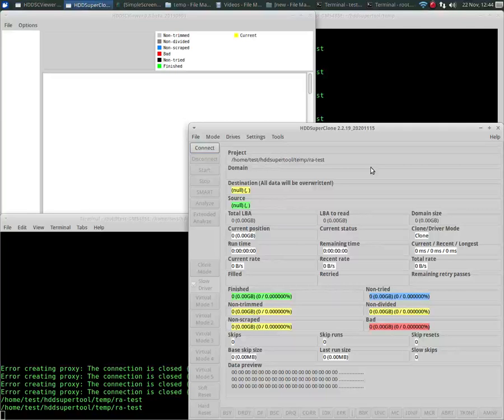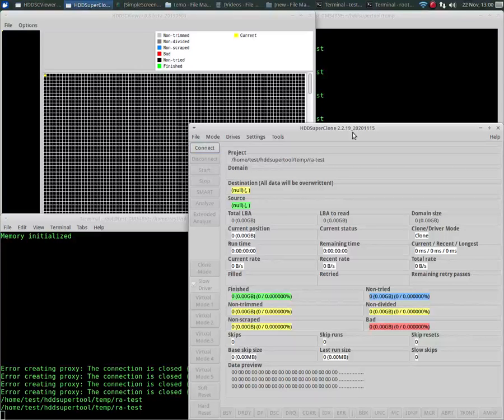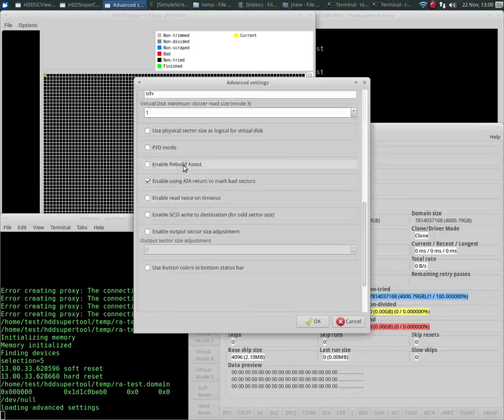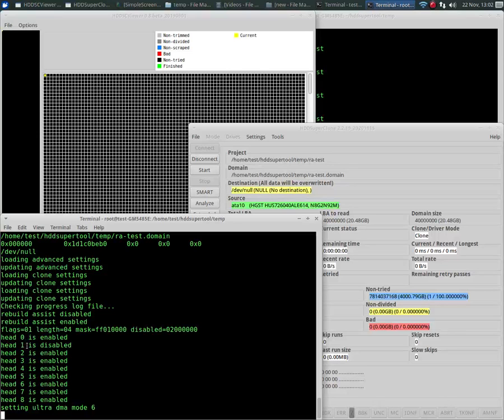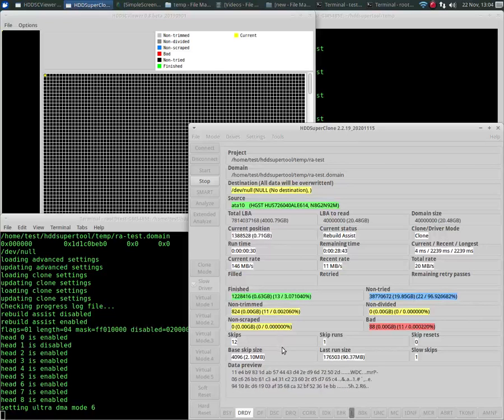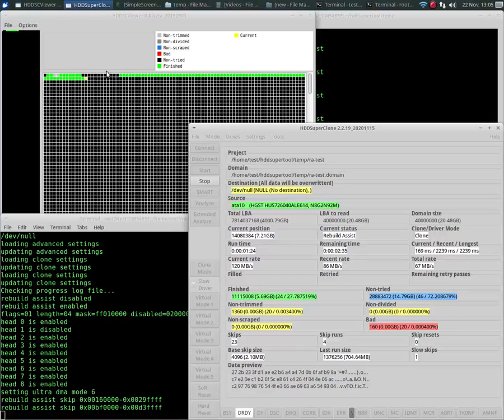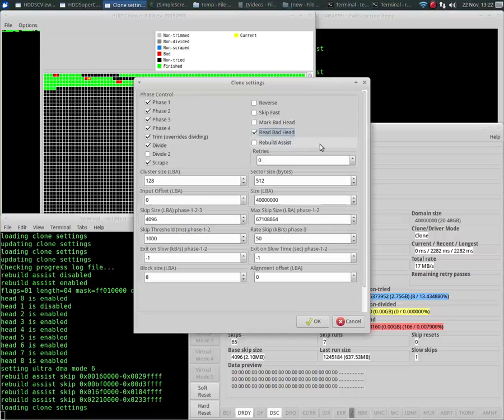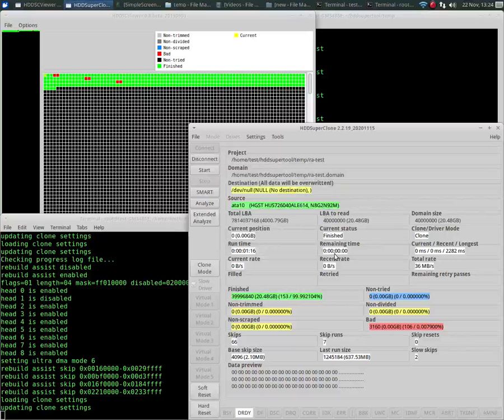HDDSuperClone Rebuild Assist 2020 11 22